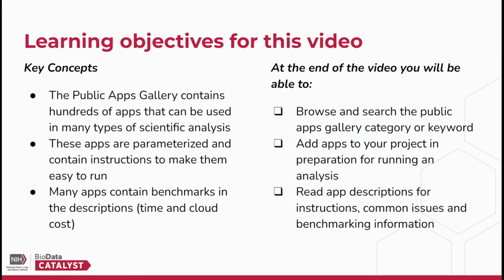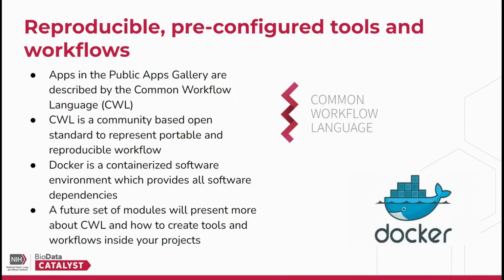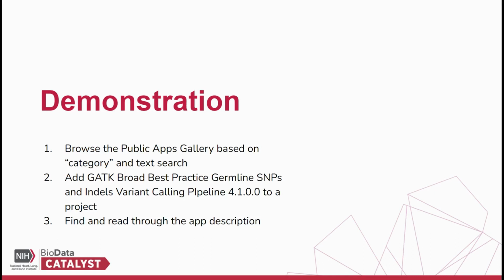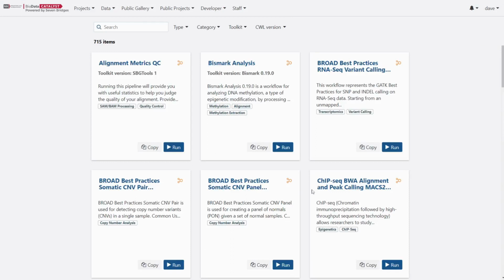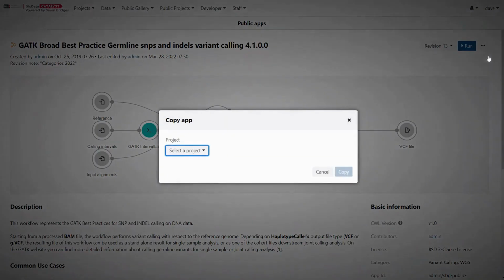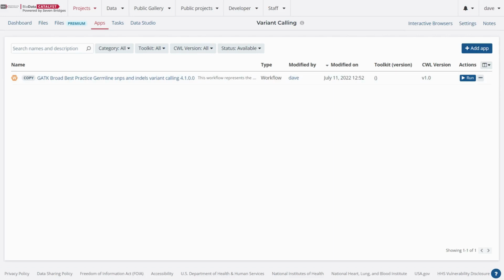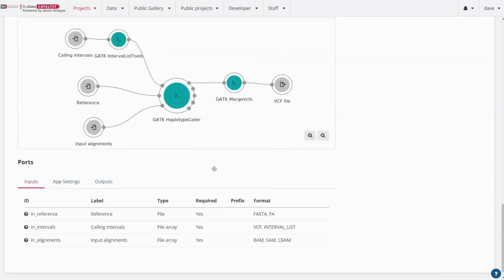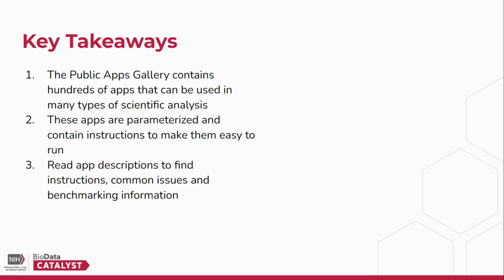BioData Catalyst-SB Platform: Find Tools in the Public Apps Gallery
At the end of this video, you will be familiar with the Public Apps Gallery and know how to find the tools that you need for your analyses. You will know how to add apps to your project, and prepare to run an analysis on the BDC-SB platform.